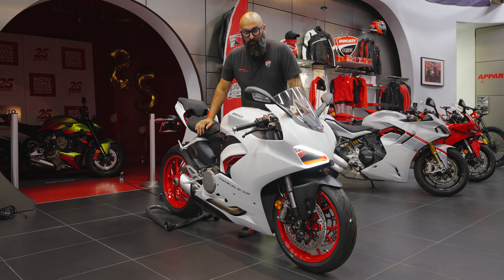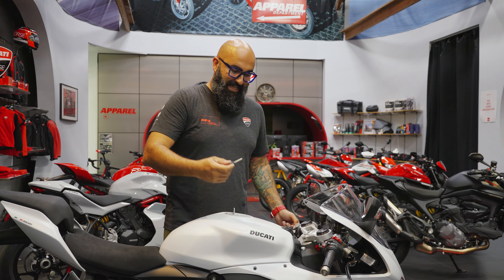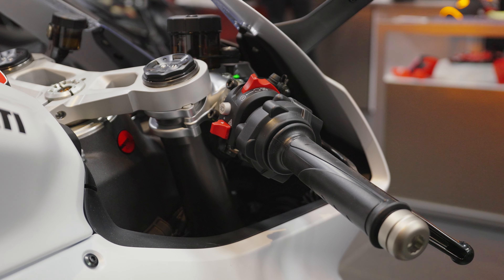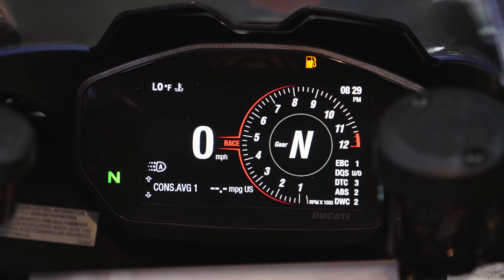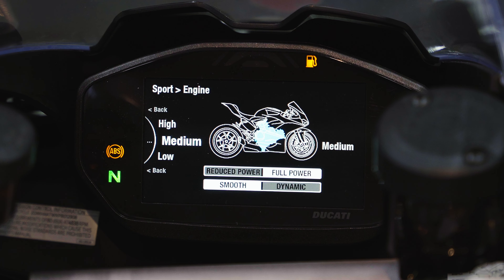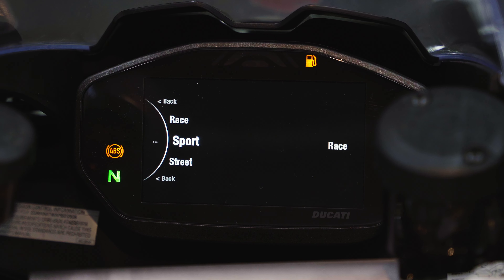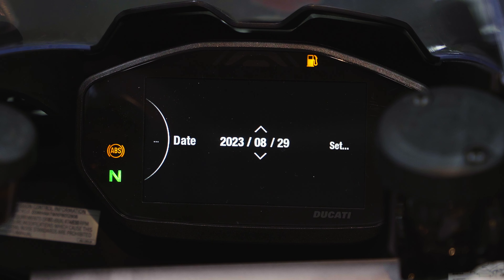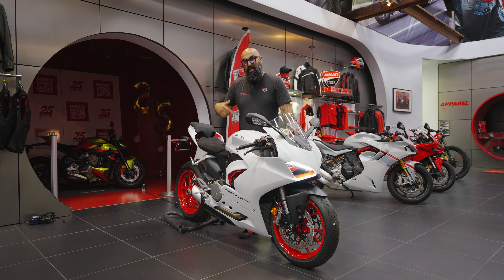2020 - 2023 Ducati Panigale V2 and Streetfighter V2 Walkaround + Tutorial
Shahin walks us through the new Panigale/ Streetfighter V2 and their functions!

BREAK-IN SERVICE NOTES
0:37 - Break-In Notes and 600 Mile Interval

SPECIAL FEATURES
1:56 - Tires
3:35 - Ducati Quick Shift

KEY Functions
2:15 - Key Functions + Locking Steering
3:00 - Removing Seat

HAND CONTROLS
4:36 - Right Side Hand Controls
5:48 - Left Side Hand Controls
7:13 - Navigating The Dashboard

EXPLORING THE DASHBOARD
7:30 - Reading The Dashboard Info

THE SETTINGS MENU/CHANGING MODES
10:13 - Settings Menu
10:48 - Sport Mode
10:53 - Engine Power
11:32 - DTC (Ducati Traction Control)
11:49 - DTC - Rain Tire Only Note*
12:08 - ABS
12:31 - DWC (Ducati Wheelie Control)
12:52 - EBC (Engine Brake Control)
13:12 - DQS (Ducati Quick Shifter)
13:40 - Default Reset
14:19 - PIN CODE
15:44 - Lap timer
16:00 - Backlight for Dash
16:33 - Date and Clock
17:23 - Units
18:12 - Tire Calibration
18:42 - DRL (Daytime Running Lamp)
19:05 - Turn Indicators
19:24 - Info (Battery and RPM)